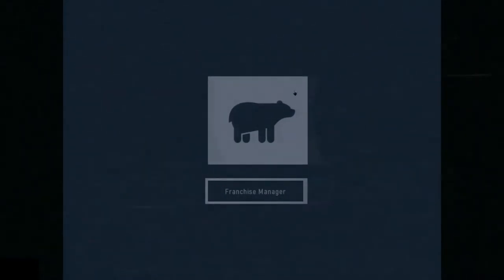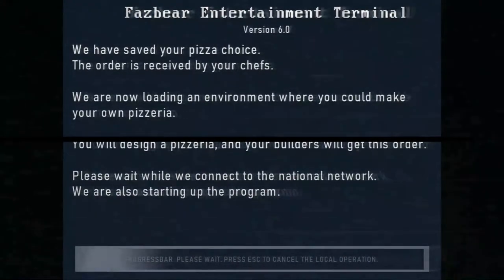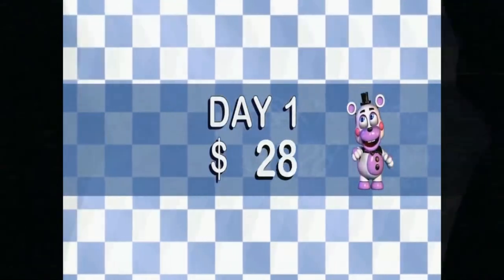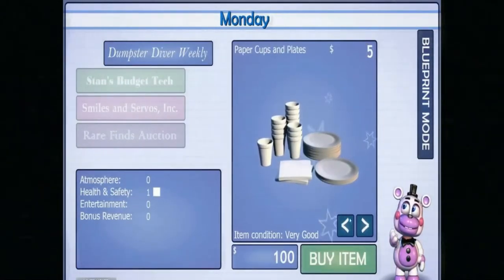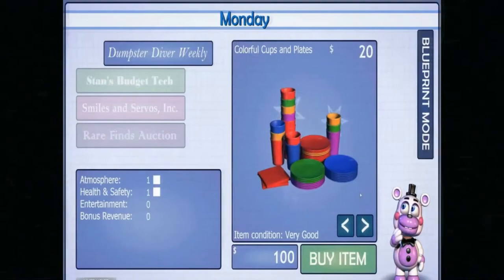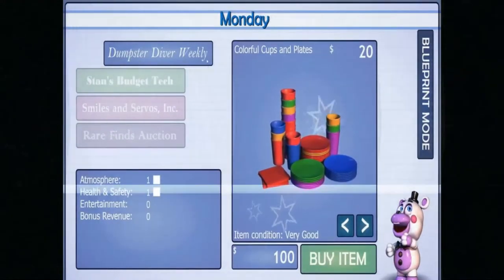Fazbear Employee Tape - Terminal OS 6.0 CONCEPT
An good edited impression of the system of a computer in Fazbear Pizzeria.

THIS IS A CONCEPT AND NOT A REAL VIDEO.

With the old style-aesthic, this may be perfect.
Made to mimic the PC in fnaf6

There are even different voices, and the same design!
Make your self home with this video. At FNAF.
To make this more convincing, I decided to make it less static-heavy.

It's free. And you get quality for that in return!
This is an big project.

Subtitles are not enabled due to several reasons.